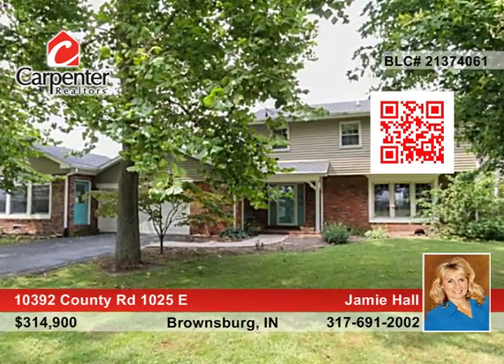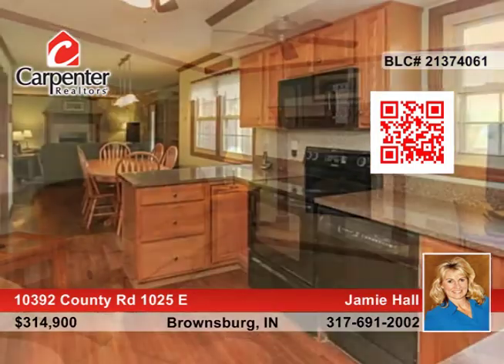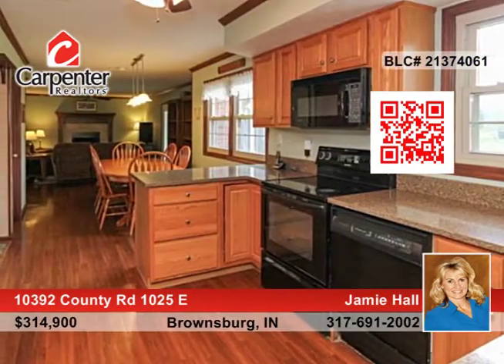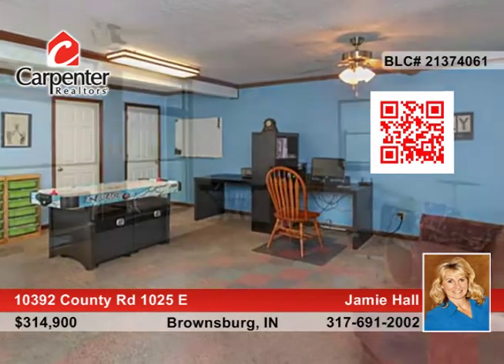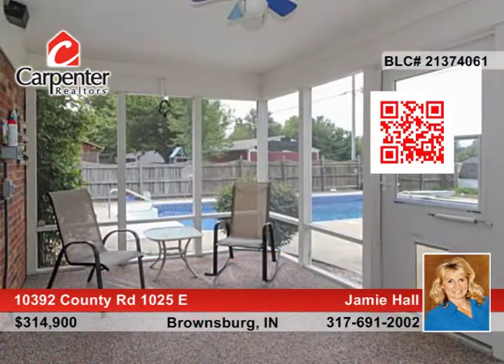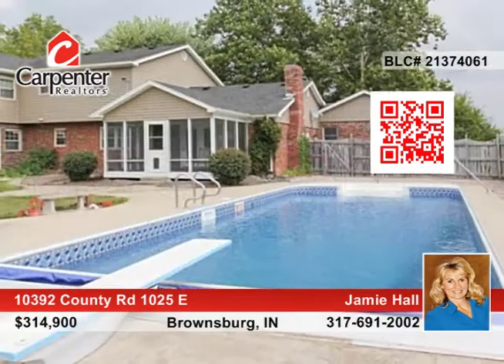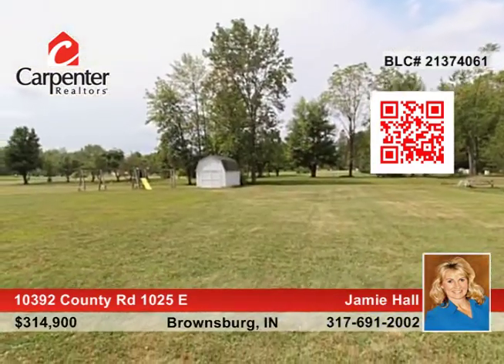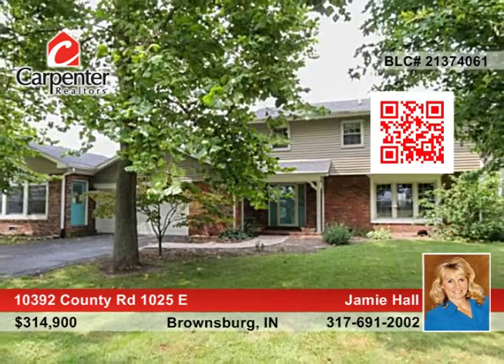10392 County Rd 1025 E Brownsburg, IN Homes for Sale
10392 County Rd 1025 E, Brownsburg, IN
 Jamie Hall- |

NO HOA for this 1.69ac prop and FAB 4BR, 4BA Home w/INGROUND POOL plus an Office/Studio Rm w/sep Heat/AC! MANY UPDATES incl Kit w/Quartz counters, newer appls, wood lam flrg and WI-pantry! Newer GEOTHERMAL HVAC, Roof, Siding, Windows, Water softener,